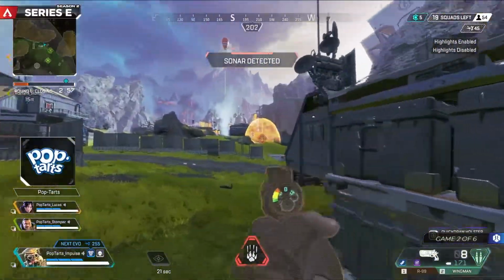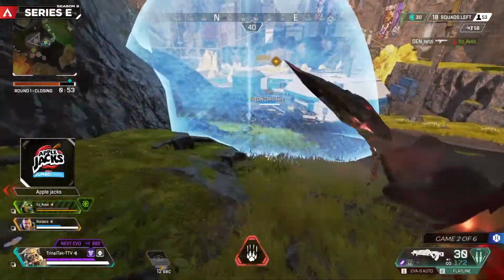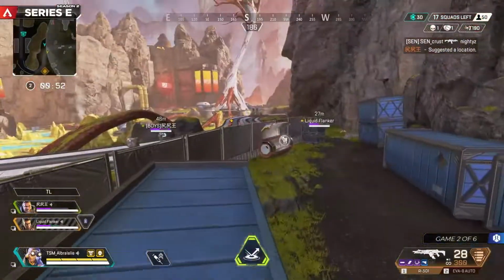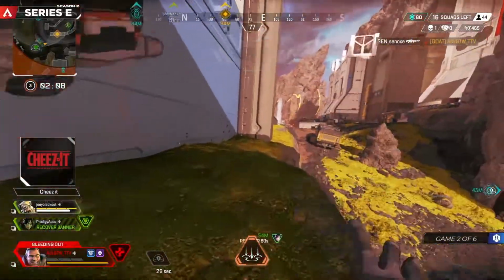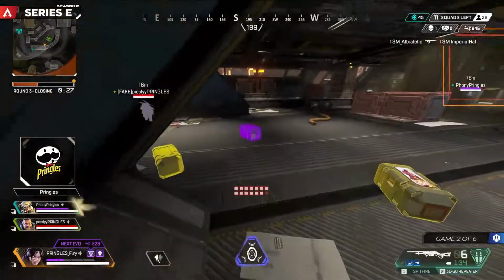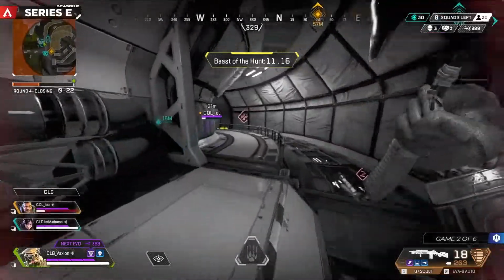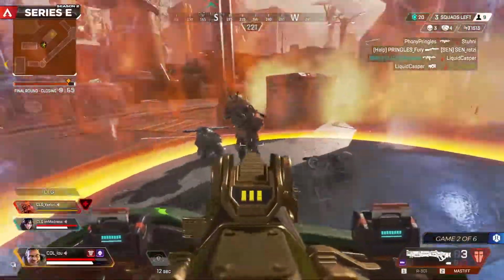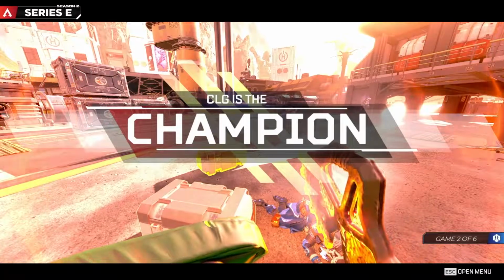STACKED Endgame w/ CLG vs Sentinels vs Team Pringles (Game 2) | Series E: Pro Night Week 4